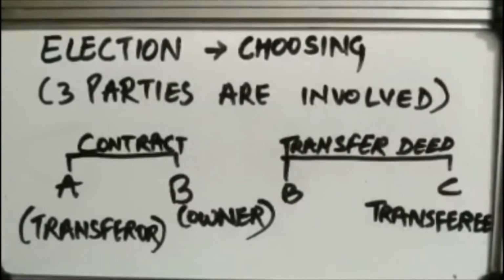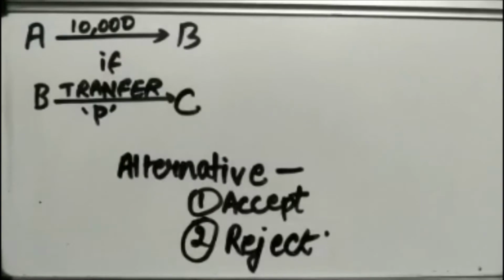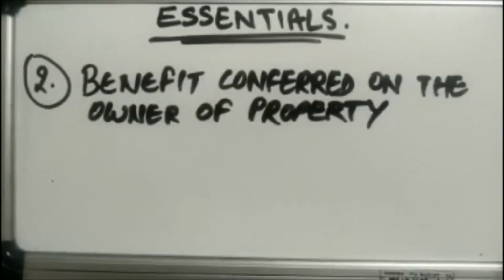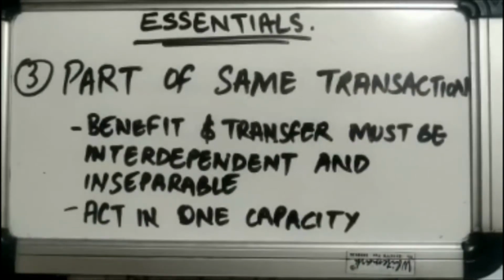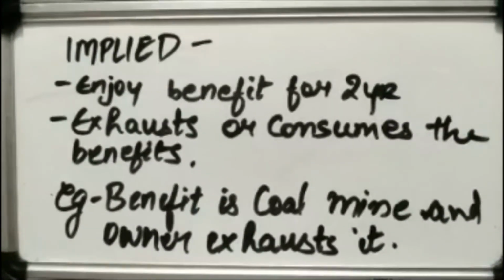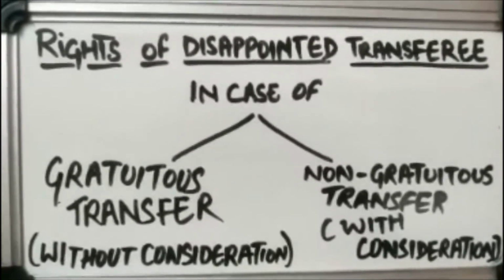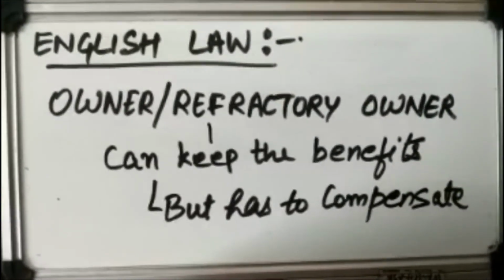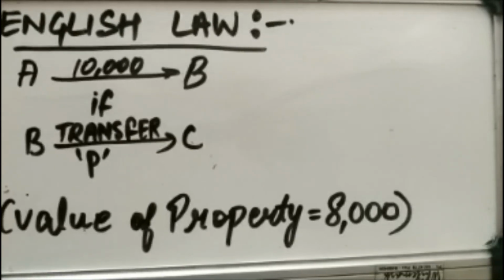Doctrine of Election under Transfer of Property Act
Created by: Sharon Raju, Rayat Bahra University

AIM:
SUPREMO AMICUS (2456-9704) is an International law journal which was started in 2017. Currently, It is one of the top journals of India with 700+ publications. The main motive was to enhance research paper writing skills among students especially the 1st-year students. After achieving the said purpose, now we aim at enhancing public speaking skills among students. This youtube channel is to provide a platform to students where students of different universities/colleges will teach law subjects as part of our Internship program. Well, it's always better to learn from peers.

To be part of it, Kindly email or WhatsApp